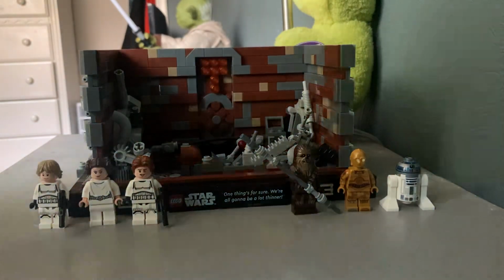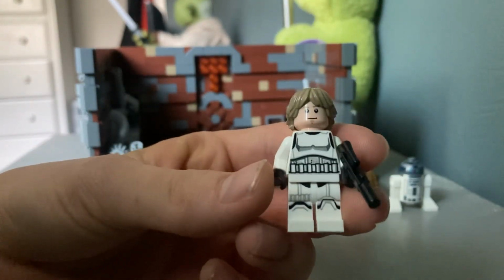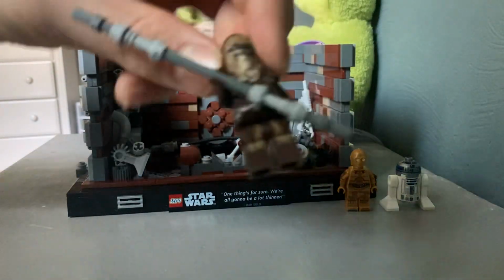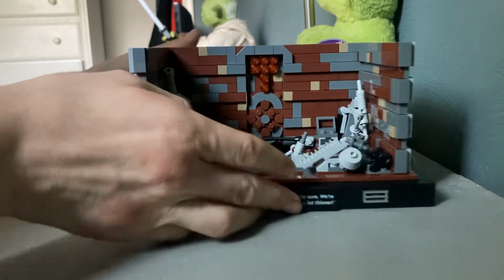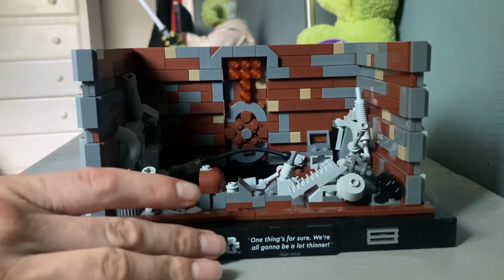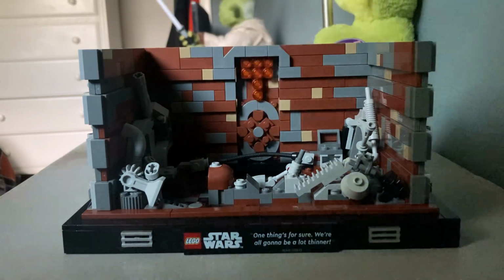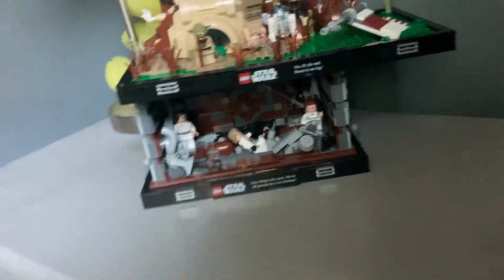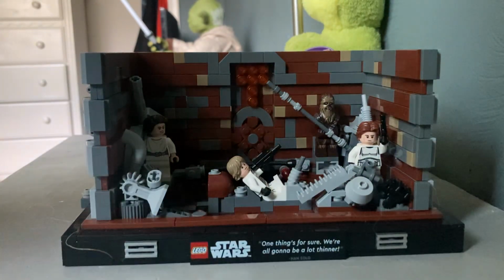Lego Star Wars Death Star Trash Compator Diorama Set Review￼!!!!!!!!!!!!!!!!!!!!!!!!!!!!!!!!!!!!!!!￼